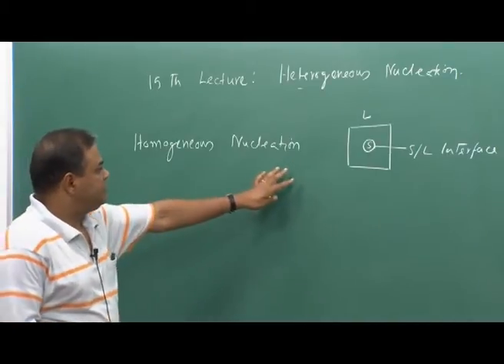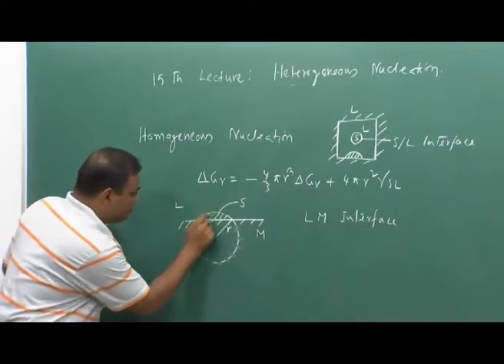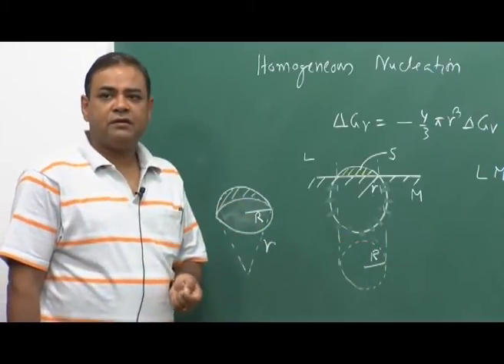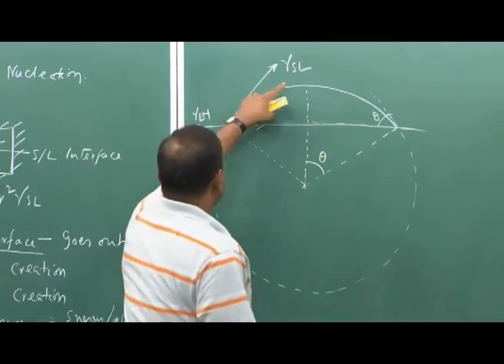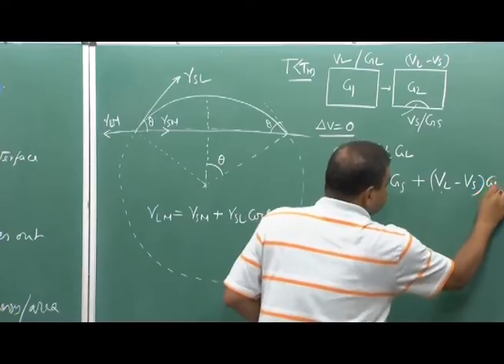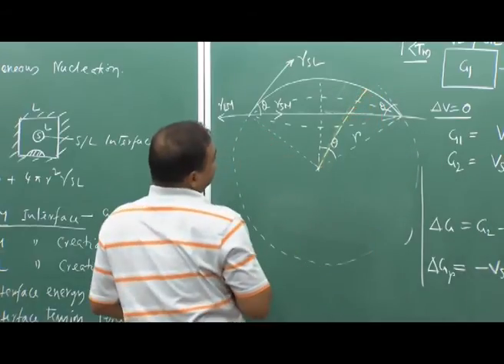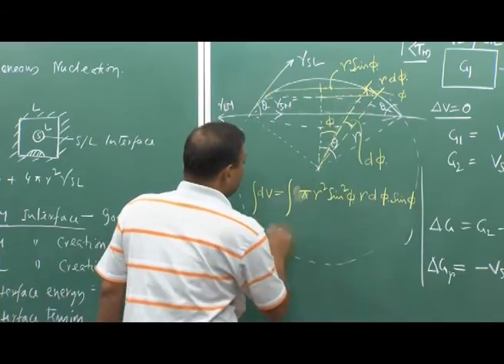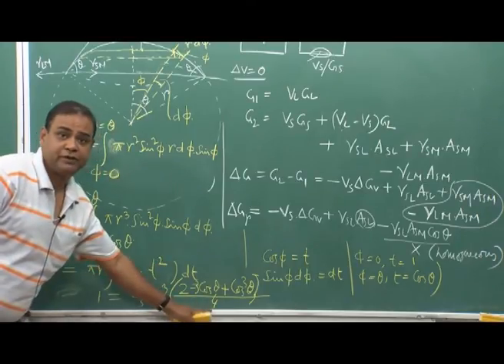Heterogeneous Nucleation-I (CH_18)